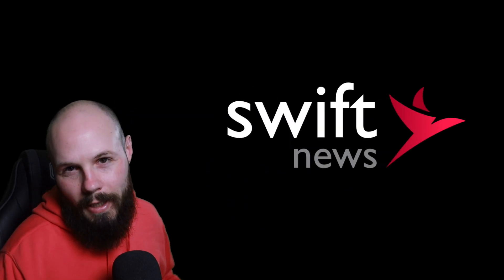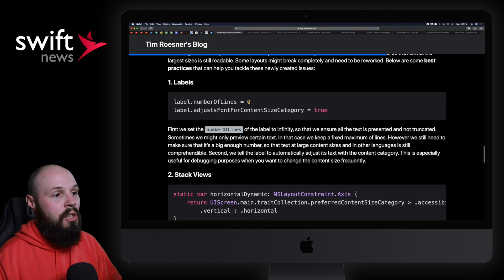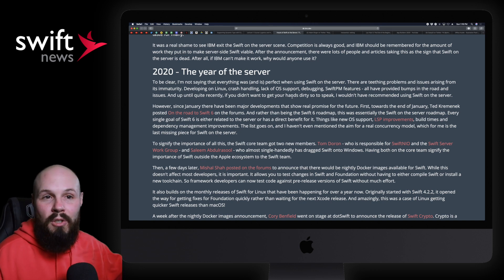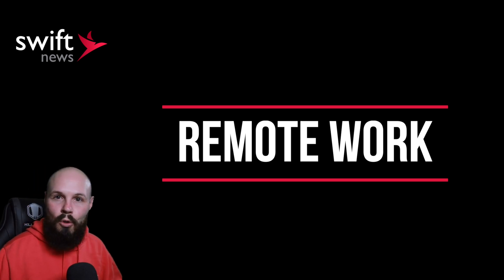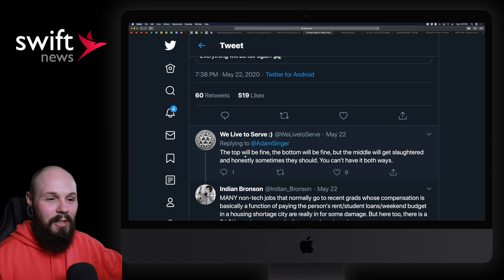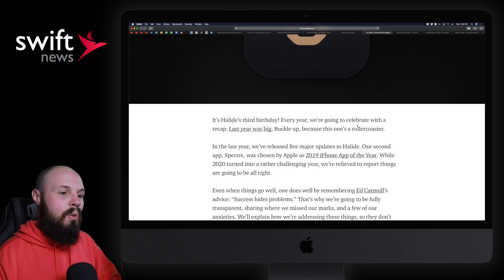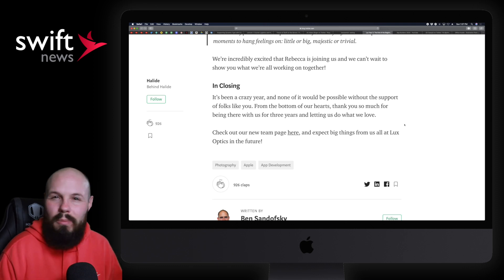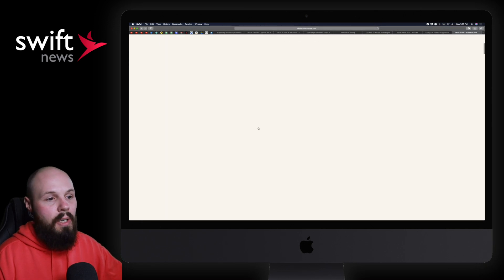Swift Dynamic Type, Stanford SwiftUI, Server Side Swift, Remote Work & More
Timestamps:
0:00 Intro
0:36 Dynamic Type
3:26 Stanford SwiftUI
4:10 Server Side Swift
6:49 Remote Work
9:53 First Run
11:52 Lux Year in Review
14:37 App Builders Videos
15:09 Too Old To Code?
16:05 Representation Illustrations